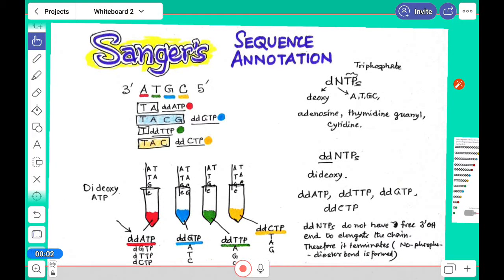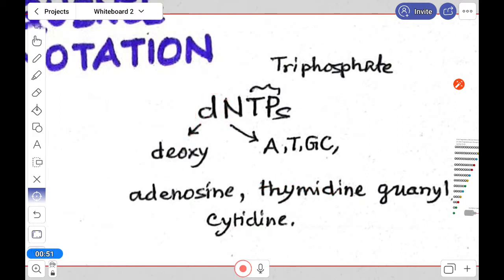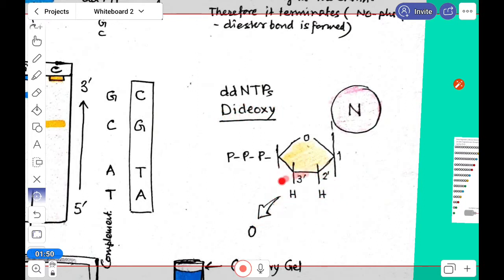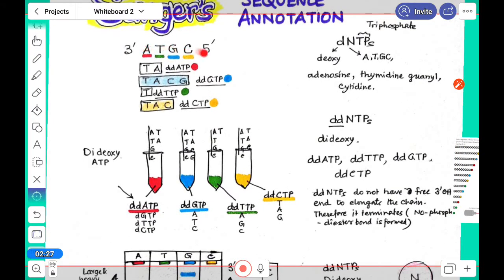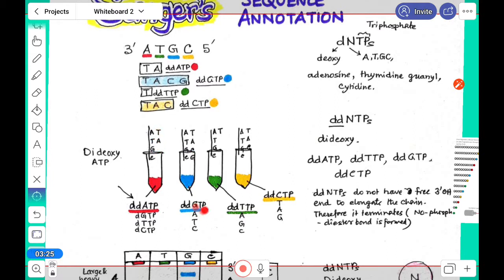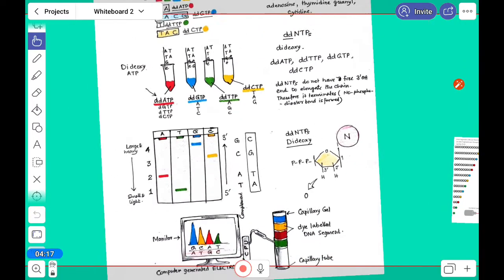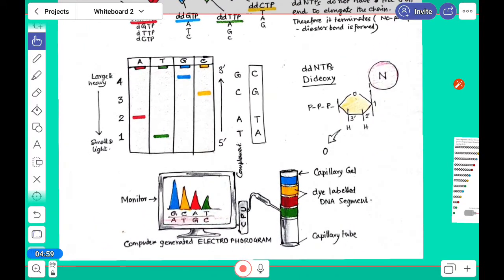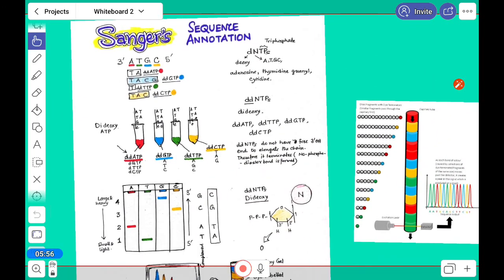Biology Class, Mr.D.Paul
Sanger's Sequence Annotation